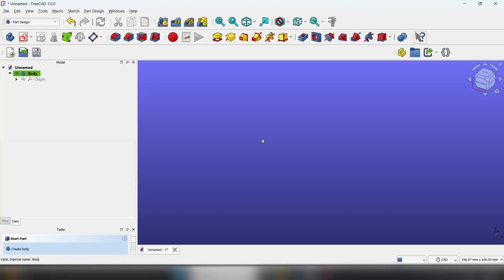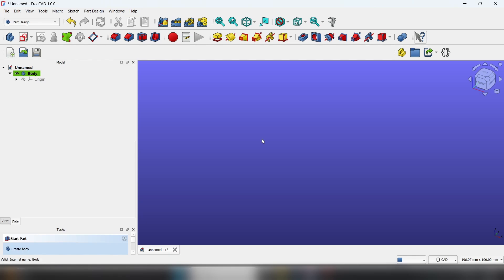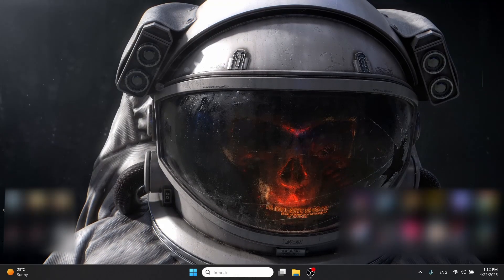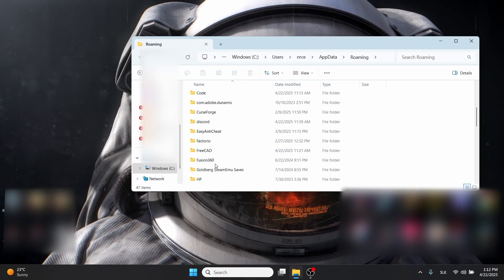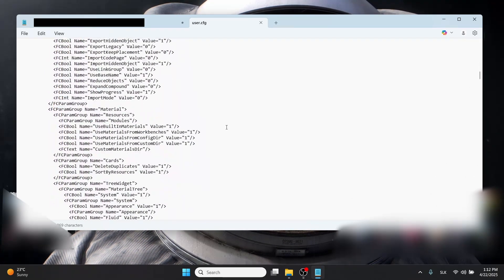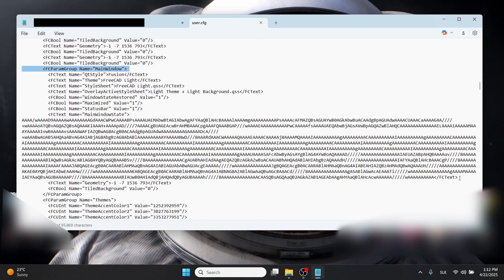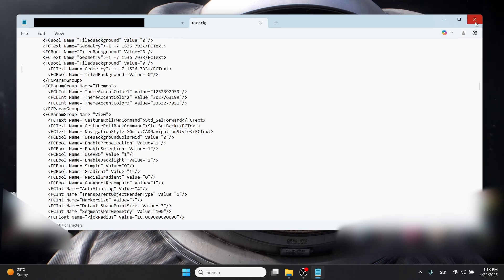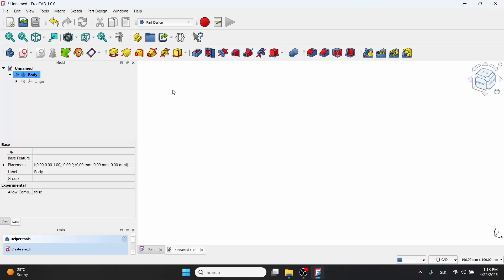How to Reset Toolbars In FreeCad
📌 How to Reset Toolbars in FreeCAD (1.0+) | Quick Fix Tutorial
Having trouble with missing or misplaced toolbars in FreeCAD? In this quick tutorial, I’ll show you how to reset your toolbars to their default layout.

✅ Works with FreeCAD 1.0 and newer
💡 Simple, safe, and effective